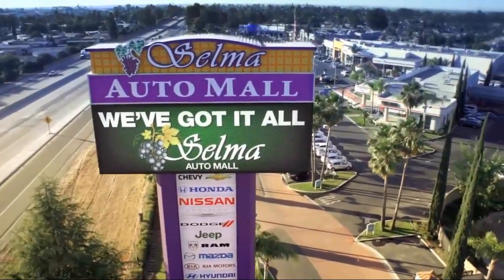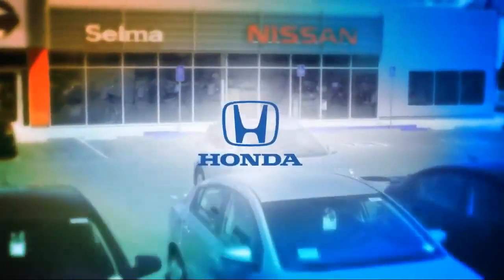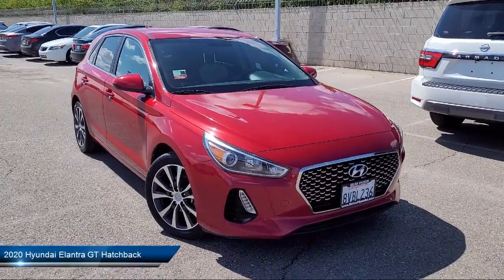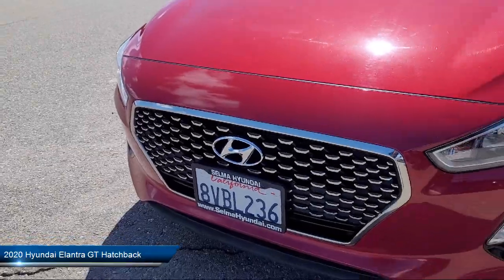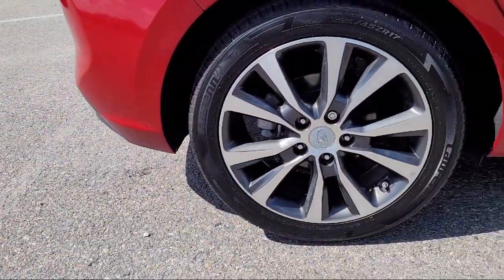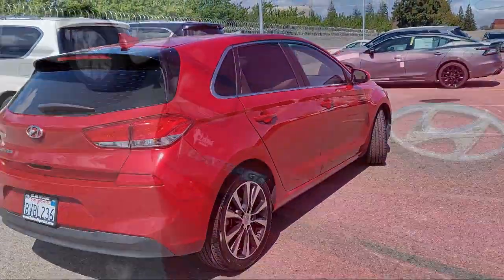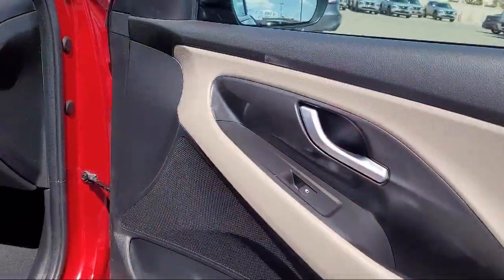2020 Hyundai Elantra GT Hatchback Fresno Clovis Visalia Hanford Tulare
2020 Hyundai Elantra GT Hatchback Stock Number: Y16740A Vin:KMHH35LE7LU120496.
 Selma Hyundai: servicing Fresno, Clovis, Visalia, Hanford, and Tulare
Give us a call at or visit our for more information about this or any of our other vehicles.

Selma Hyundai
2505 Highland Ave